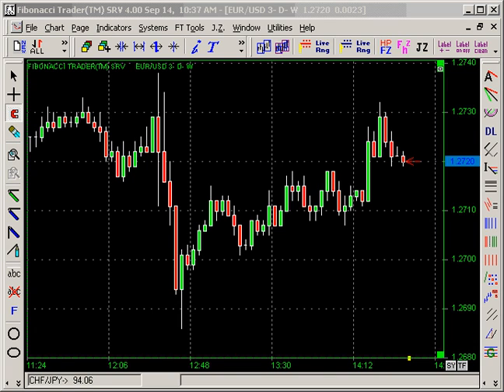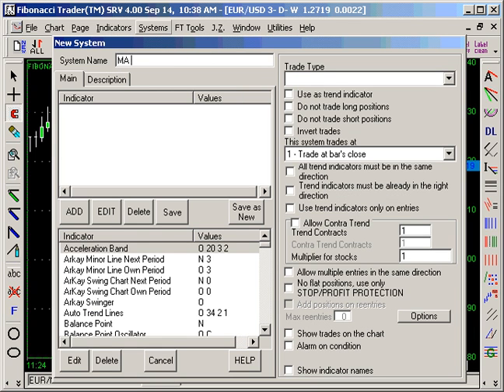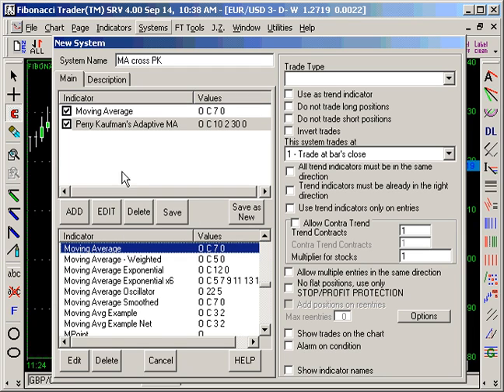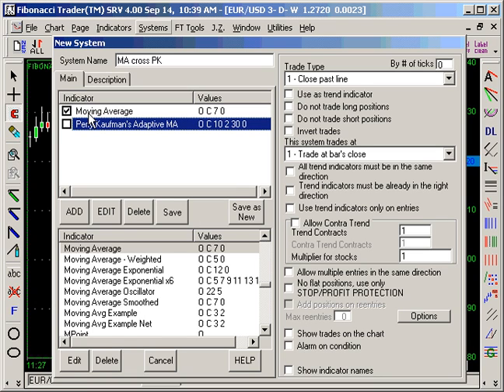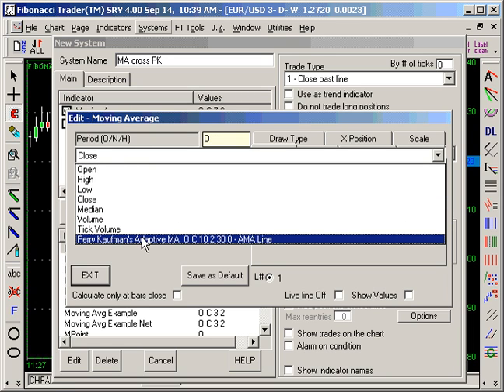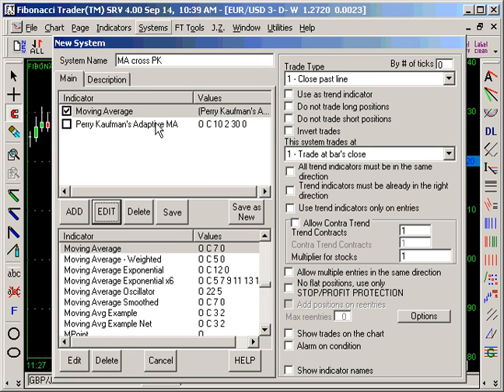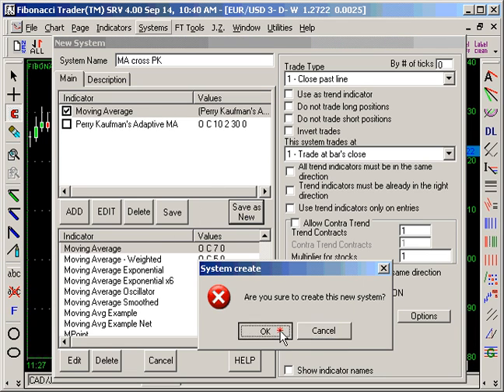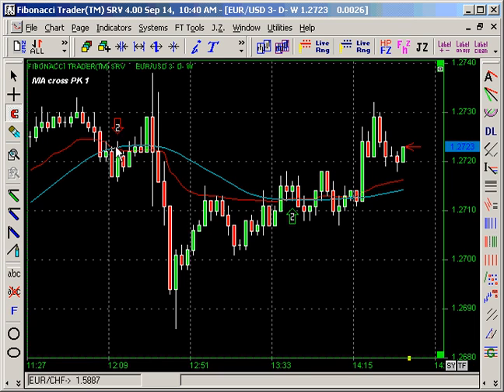Moving Average Crossing Perry Kaufman Adaptive MA